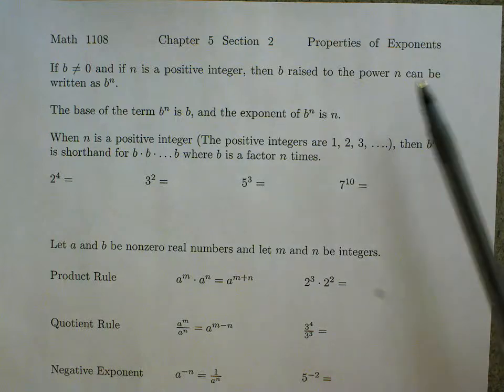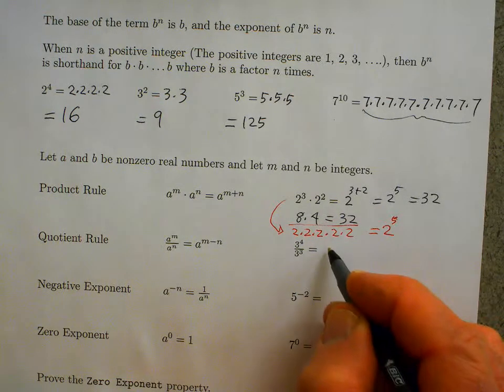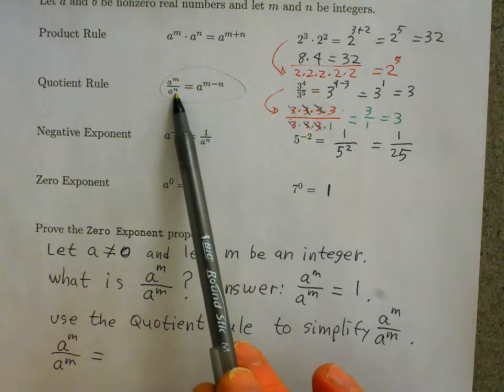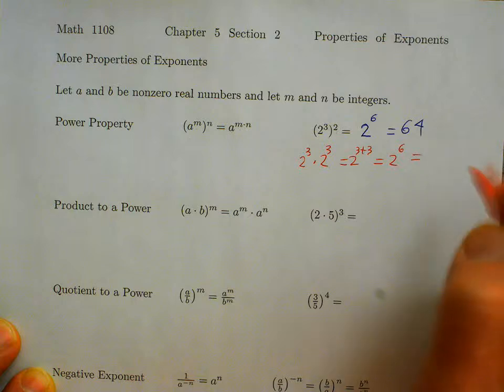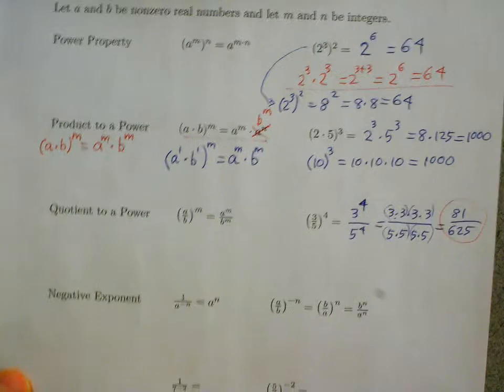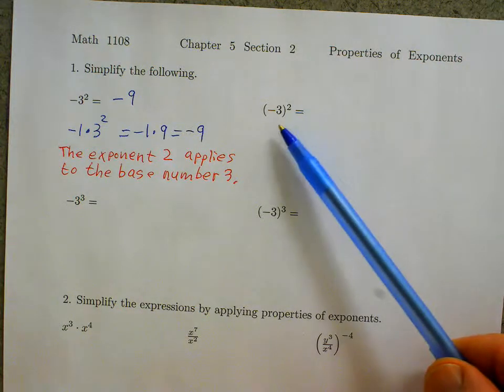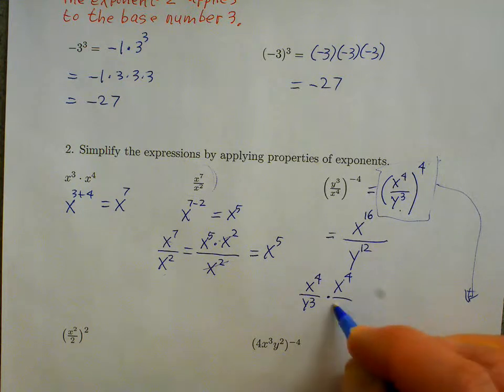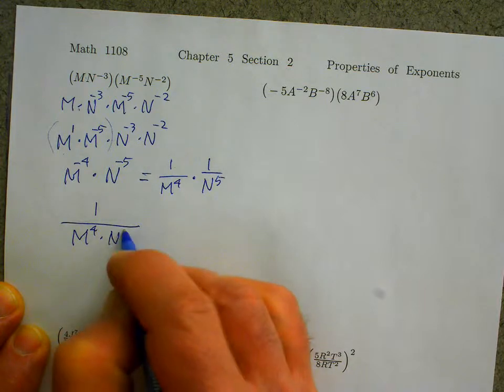Math 1108P-01 Class on Friday, September 18, 2020